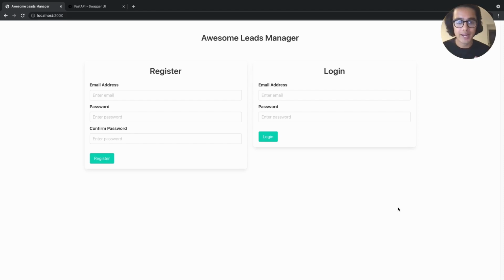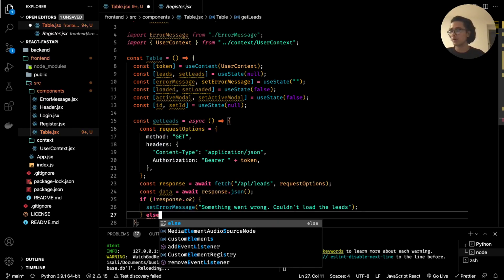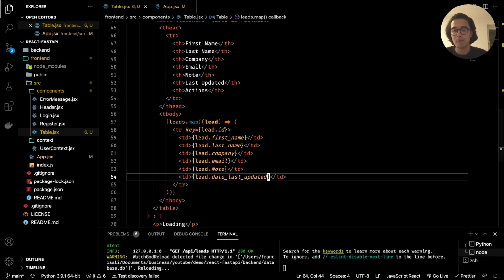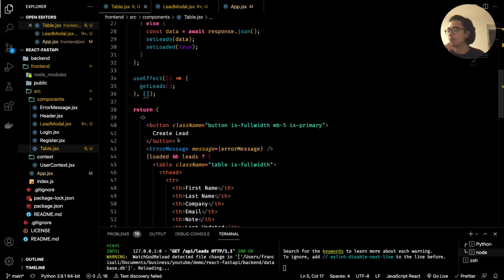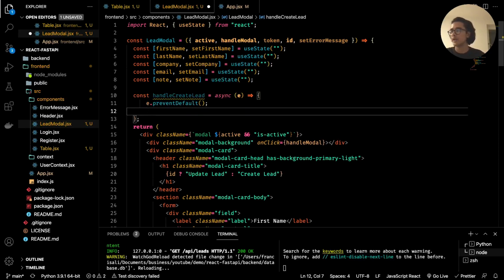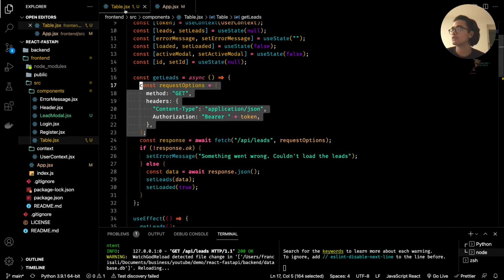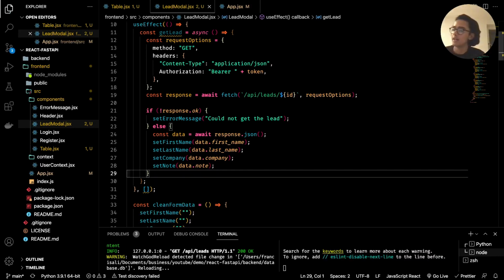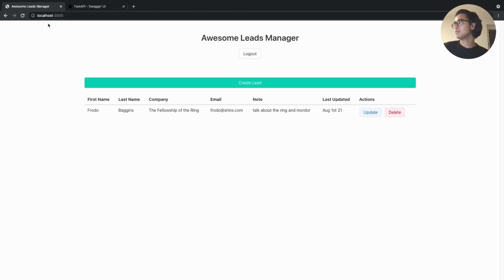FastAPI & React - 7 - Building the Leads Manager Table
The final part of our Leads Manager (CRM) is to build the frontend functionality to create, read update and delete the leads and display them on a table. Which is what we'll do in this video.